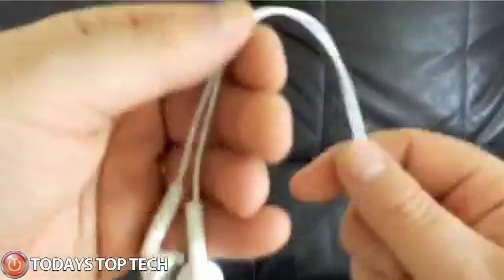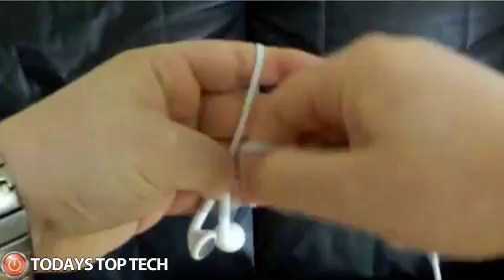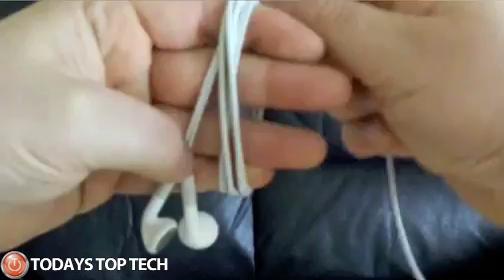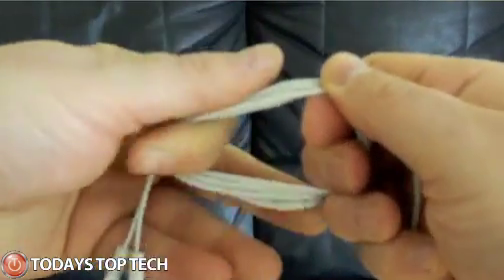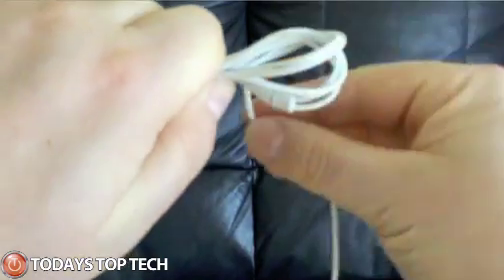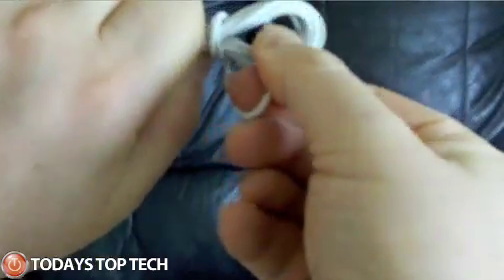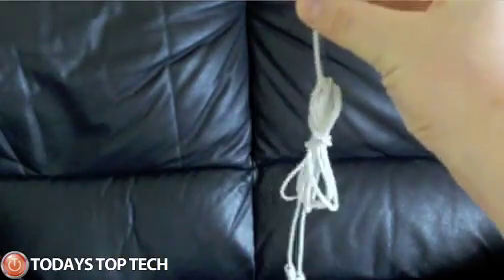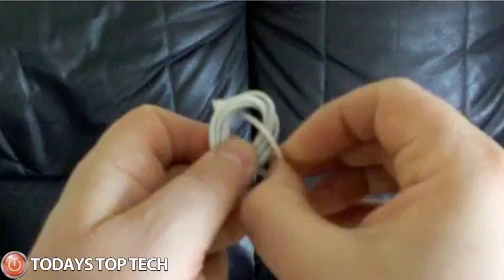tangle-free headphones.mov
How to store your iPhone head phones without tangles.
A friend gave me this tip recently, I thought it was so good that I needed to share it.